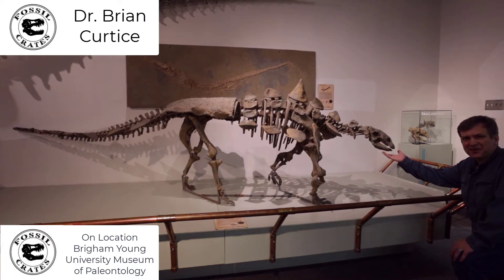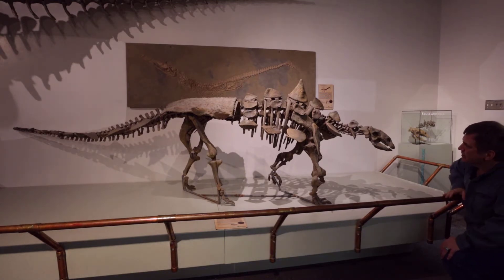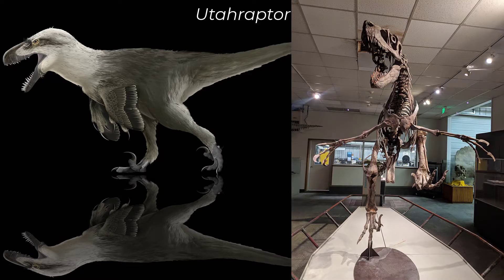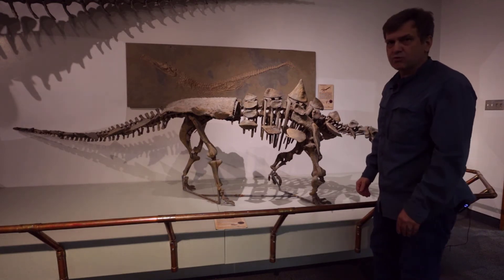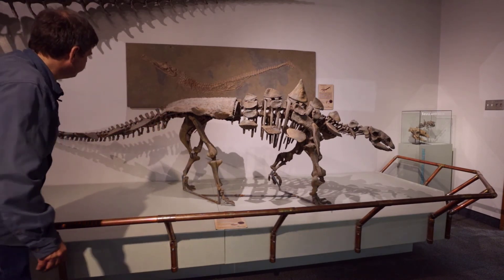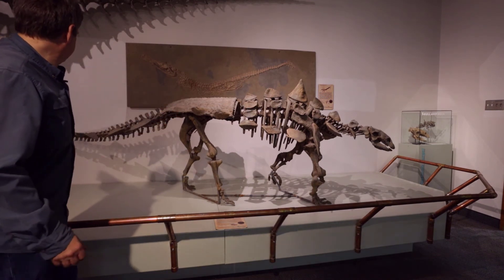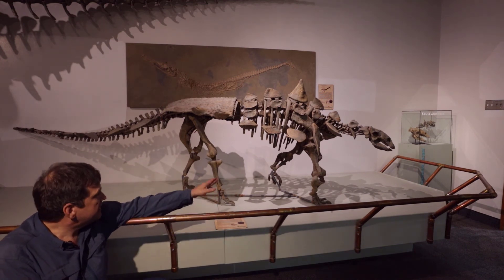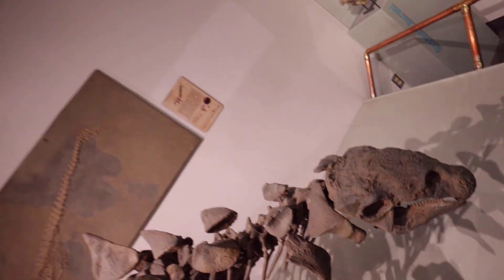Paleo Profiles: Gastonia. Cutest armored dinosaur?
Dr. BC, Fossil Crates paleontologist, talks details about Gastonia, the Early Cretaceous nodosaurid, and addresses its defenses.